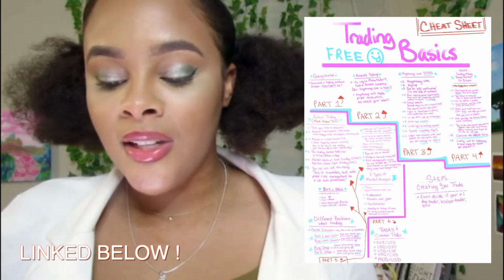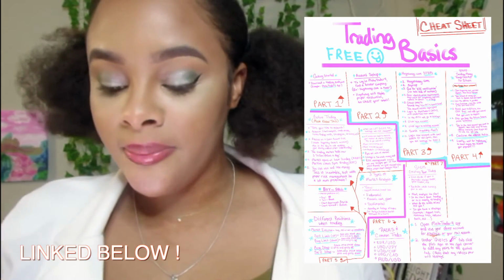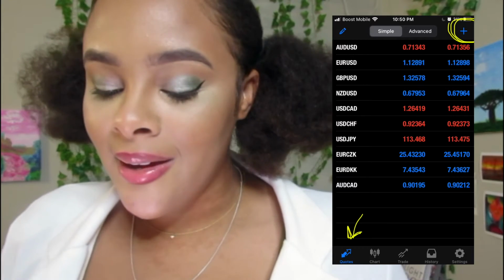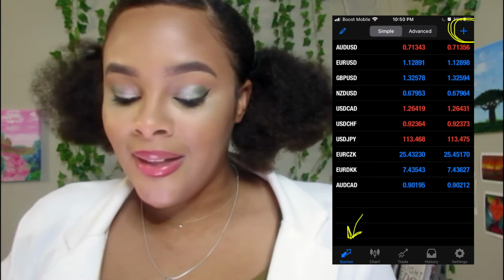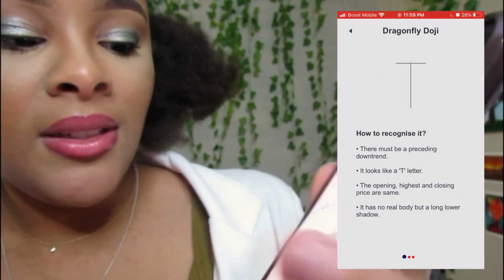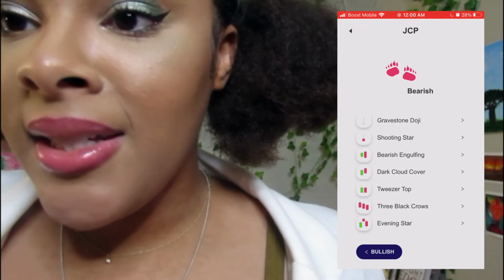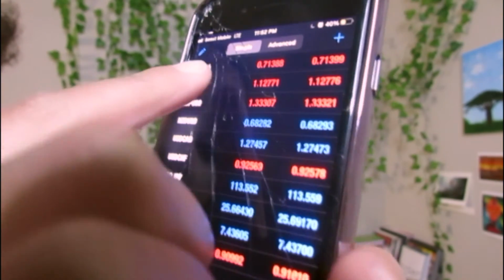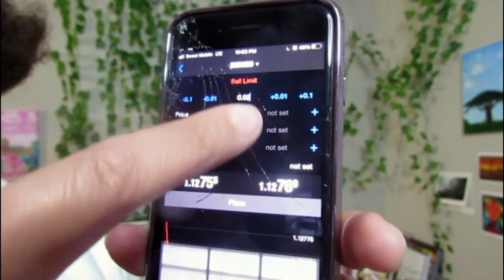The FINEST Cryptocurrency Trading Series (FREE) for Beginners 2022 | Part 7 of 7 | Trading Basics